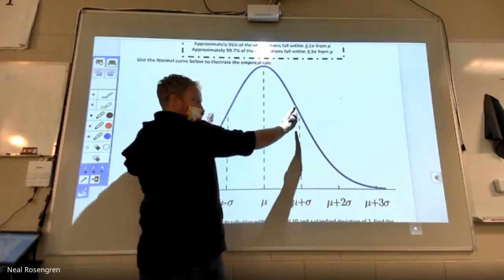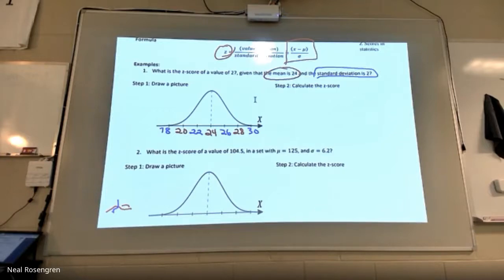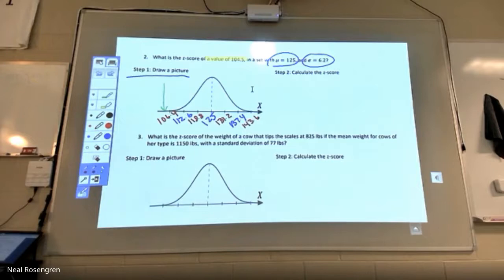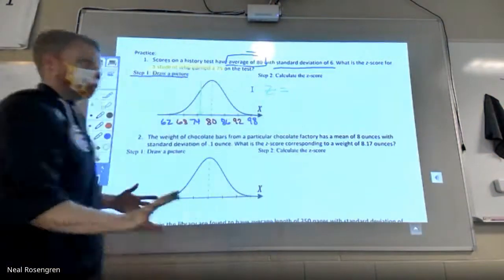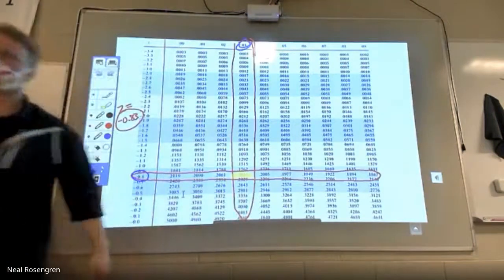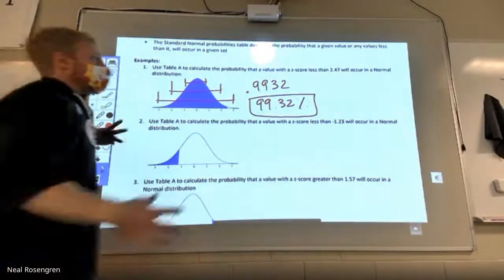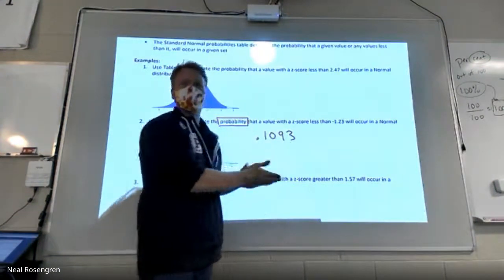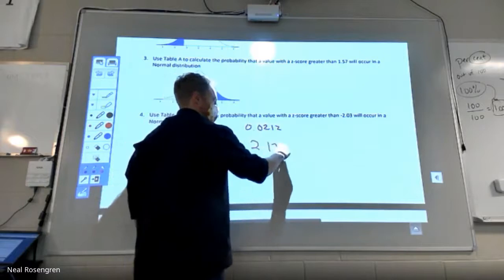February 23 2021 - Prob Stat - Unit 2 - Lesson 5 - Table A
Unit 2
Lesson 5
Table A Probabilities